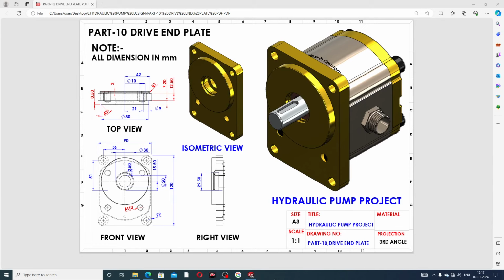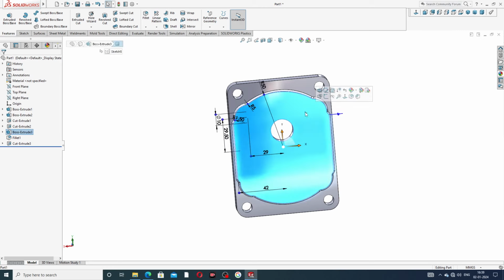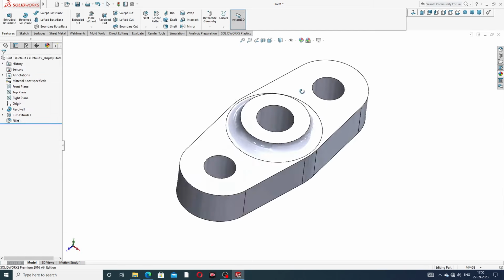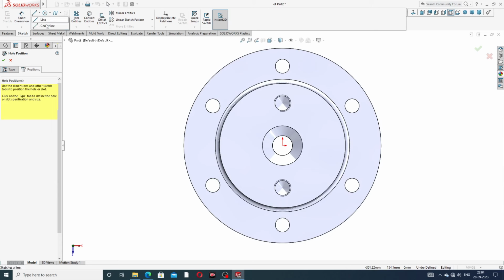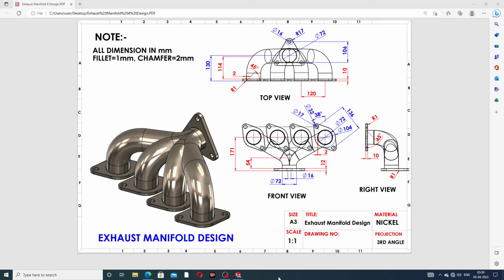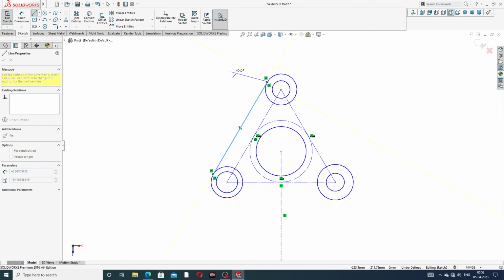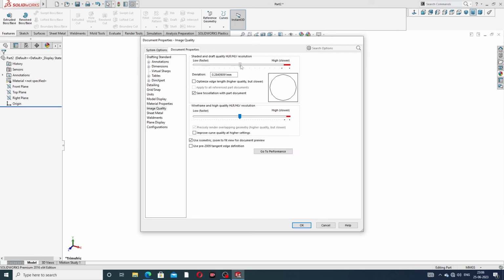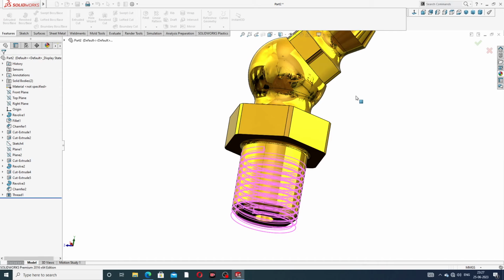SOLIDWORKS PRACTICE FULL LECTURE-103, HYDRAULIC PUMP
Main Topics:
1. AUTOCAD Tutorial for Beginners & Advance.( 2D sketching Drawing, 3D Modeling Design and Isometric Design, Industrial Projects Design All Easily Learn in AutoCAD Software).

2. SOLIDWORKS Tutorial for Beginners & Advance.( 2D Sketching Drawing, 3D Modeling Design, Surface Modeling Design, Sheet Metal Design,  Weldments design, Assembly Process, Drafting Process, Simulation Process, Industrial Projects Design All Easily Learn in SOLIDWORKS Software).

3. CATIA V5 Tutorial for Beginners & Advance.(2D sketching Drawing, 3D Modeling Design, Wireframe and Surface Design, Generative Sheet Metal Design, Assembly Process, Drafting Process, Simulation Process, Industrial Projects Design All Easily Learn in CATIA V5 Software).

4. ANSYS workbench Tutorial for Beginners & Advance.(2D Sketching Drawing, 3D Parts Design & Analysis, Surface Parts Design & Analysis, Sheet Metal Parts Design & Analysis, Industrial Projects Design & Analysis All Easily Learn in ANSYS Workbench Software).

5. GD&T Tutorial for Beginners & Advance.( GD&T AutoCAD Software, GD&T SOLIDWORKS Software, GD&T CATIA V5 Software, Industrial GD&T All GD&T Learn Easily).

6. NEW Update COMPUTER Knowledge.(New update computer parts, New update software knowledge, New update any notifications related to computer knowledge).